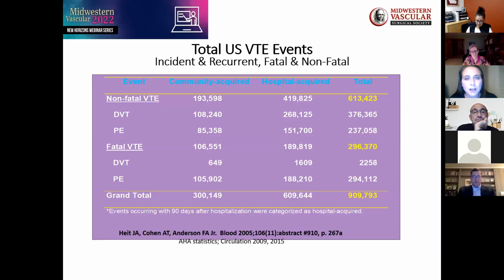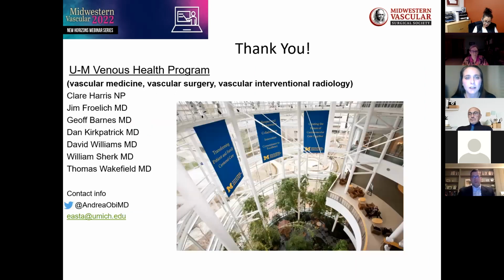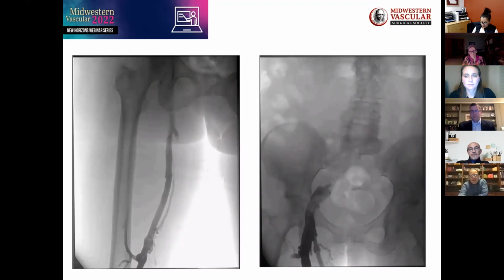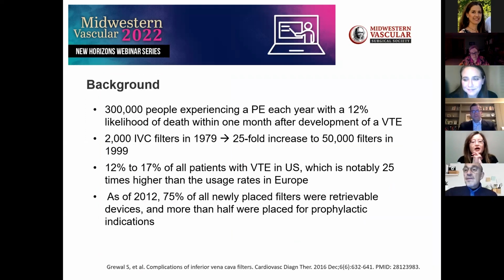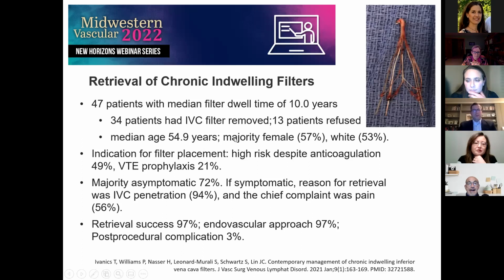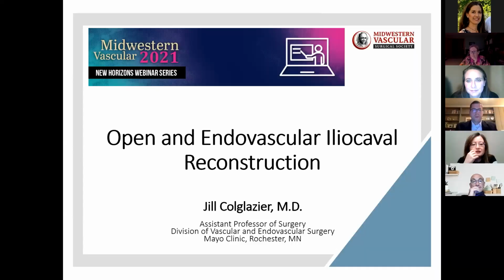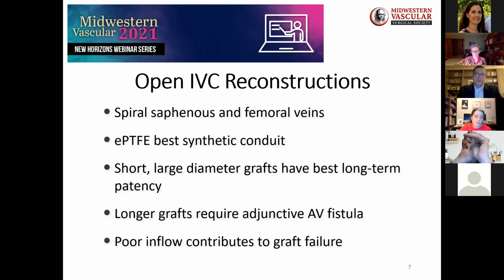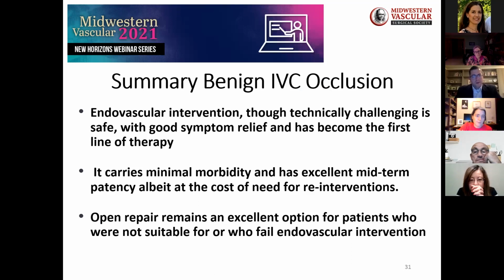MVSS Webinar - Venous Thromboembolism: Iliofemoral DVT Therapies, IVC Filter and IVC Reconstructions